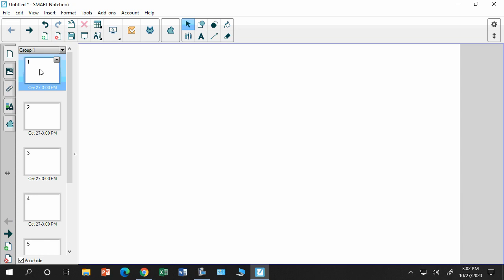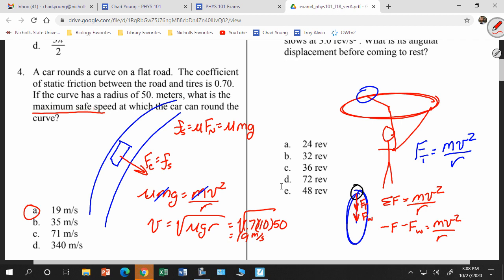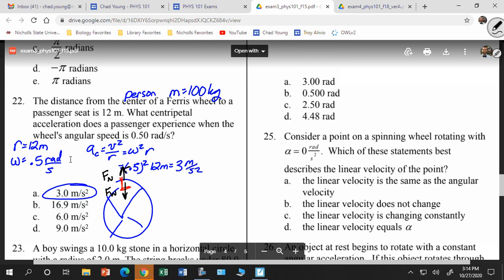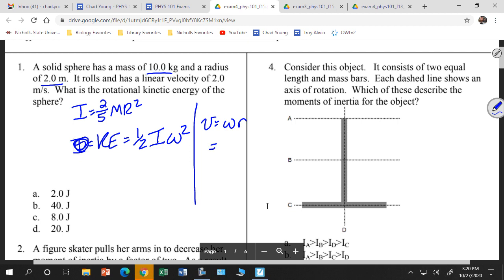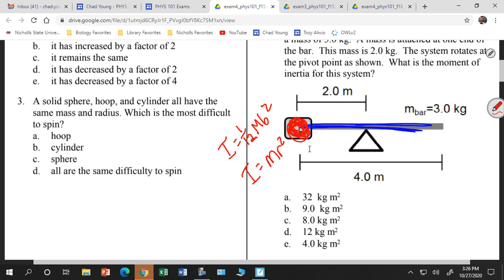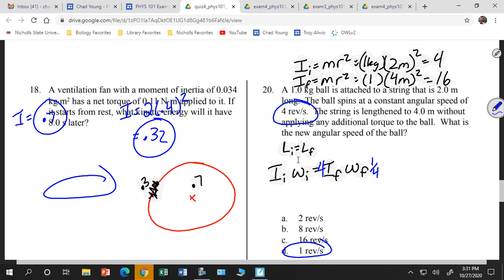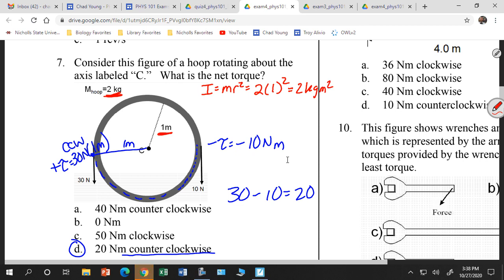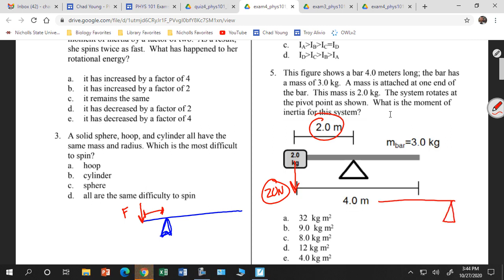phys 101 oct27, 2020, helpsession